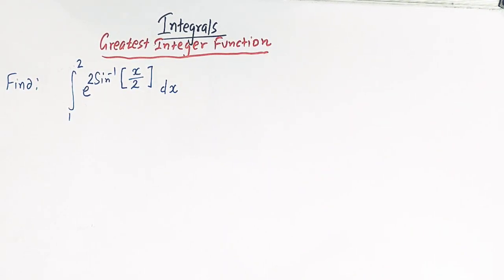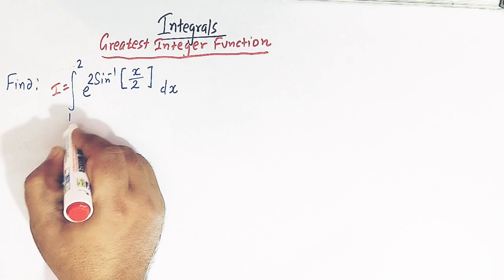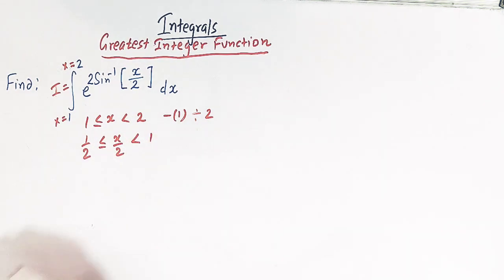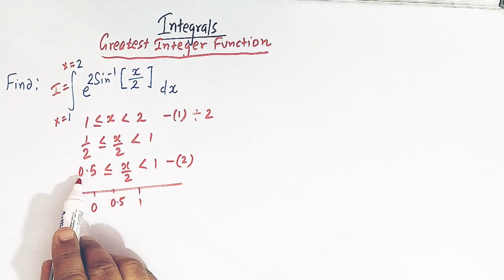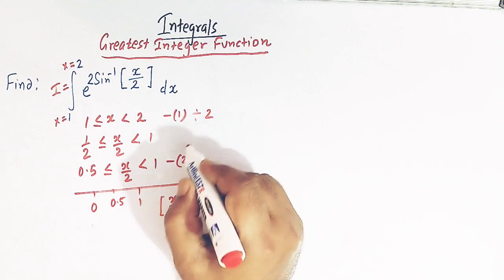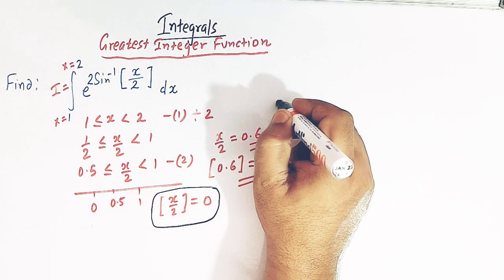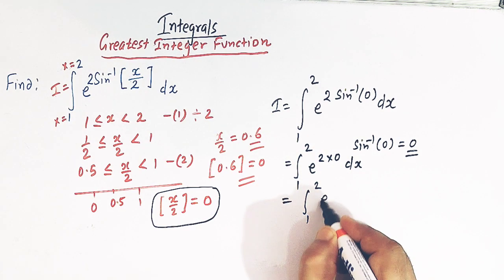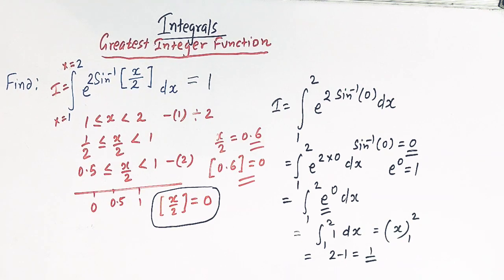Definite Integral of greatest Integer Function (Part 138)